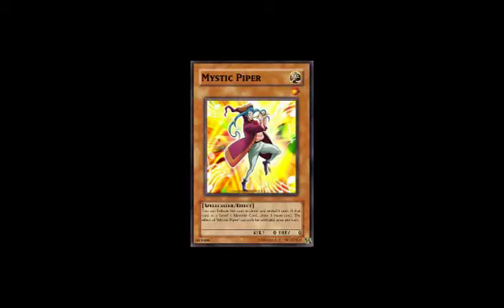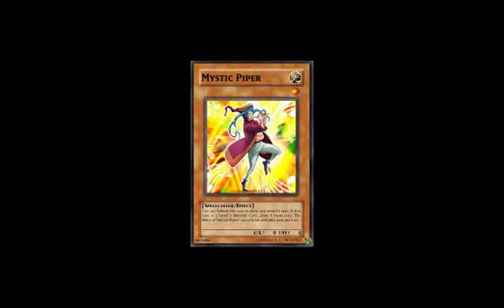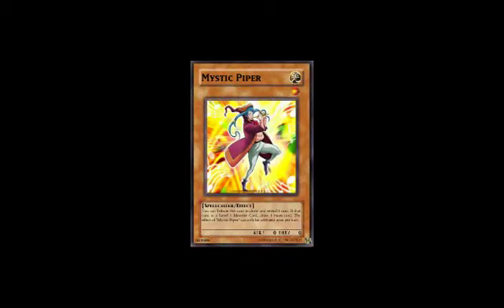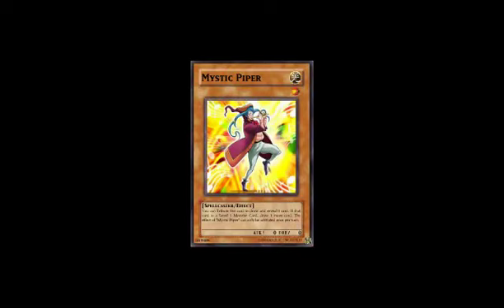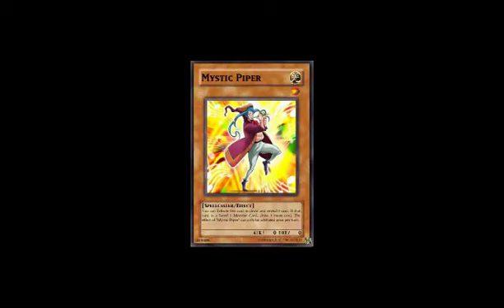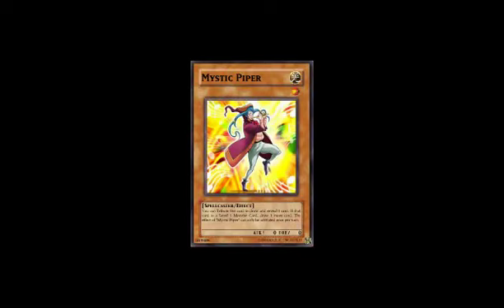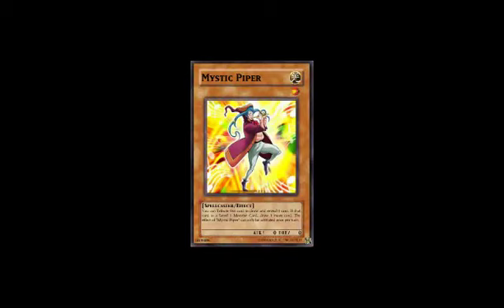Card of the Month January - Mystic Piper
The card of the month, used in the deck of the month this month.